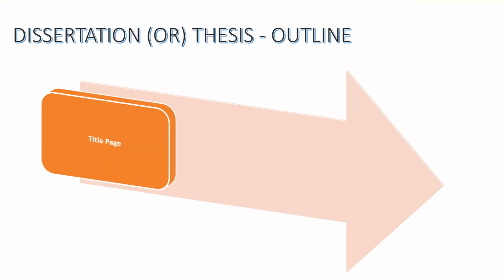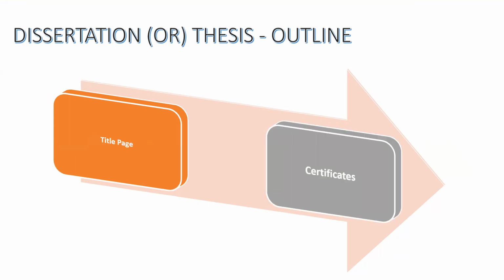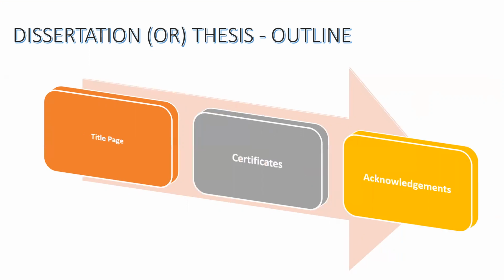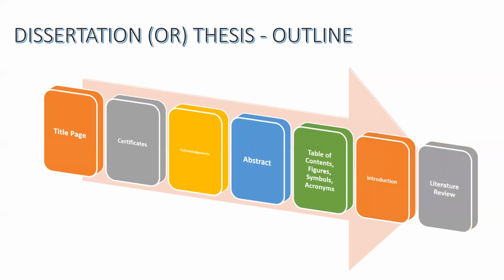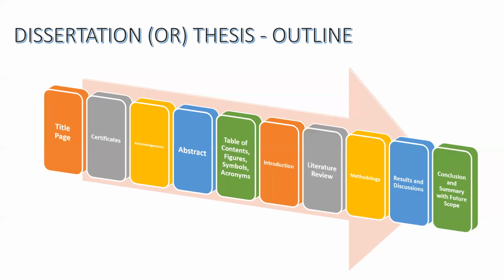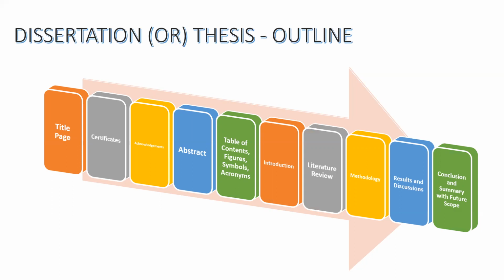OUTLINE OF A DISSERTATION OR THESIS | PhD | Research Work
Outline of a Dissertation or Thesis of a Research work is explained in simple and stepwise points to make the work easier.